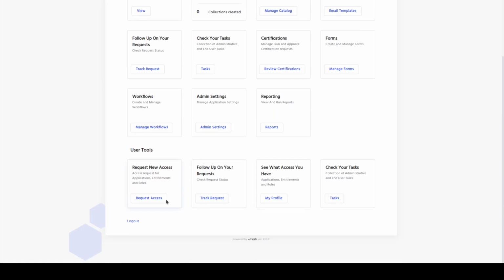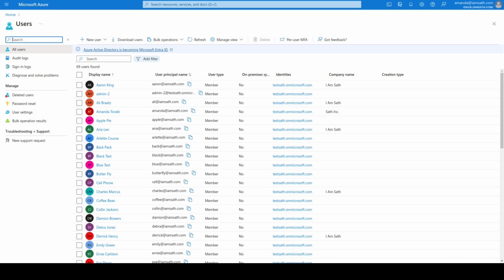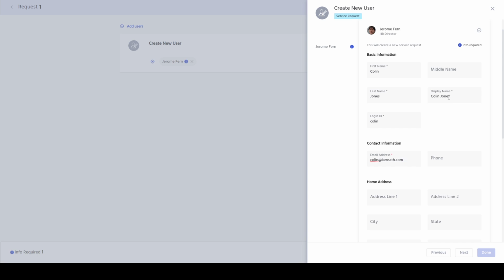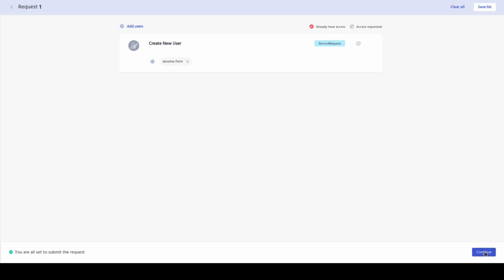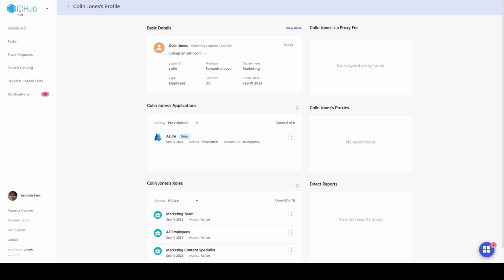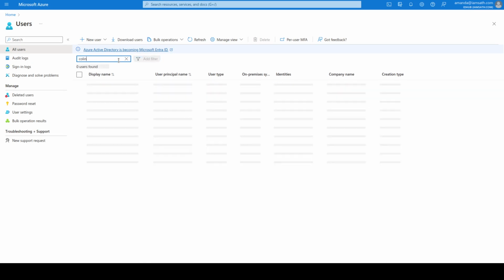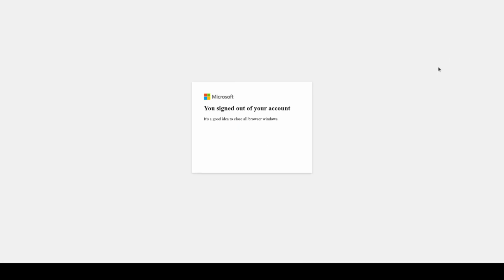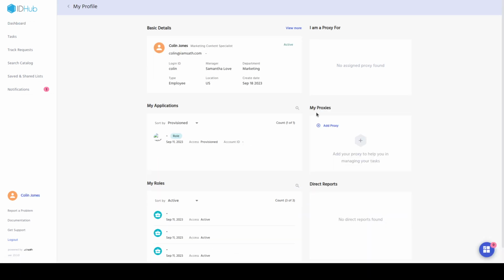Entra ID SSO with IDHub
In this tutorial, we'll show you how IDHub, an identity management solution, utilizes Entra ID SSO to manage user login and authentication to IDHub and other applications.